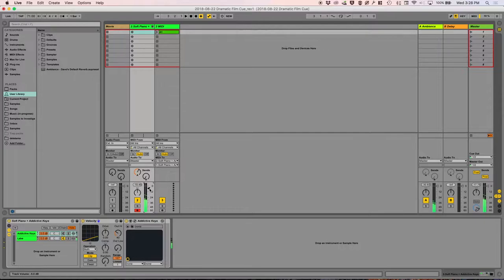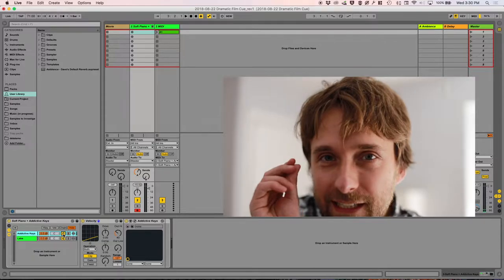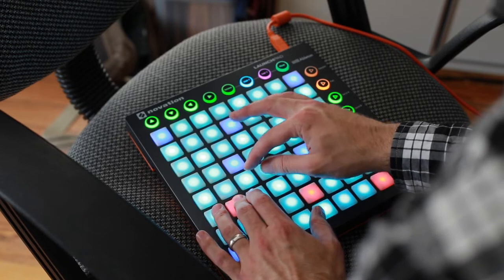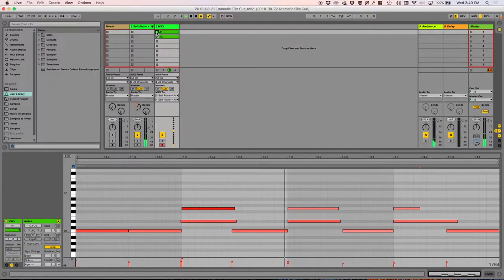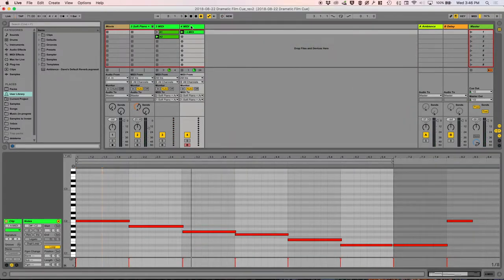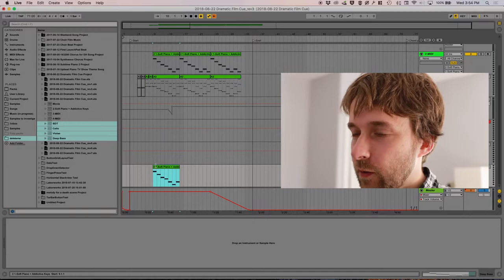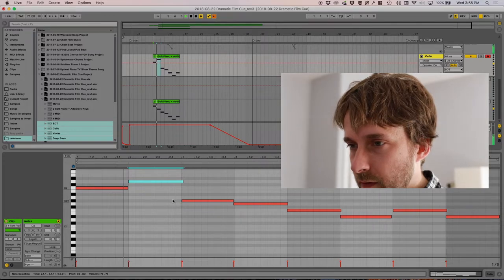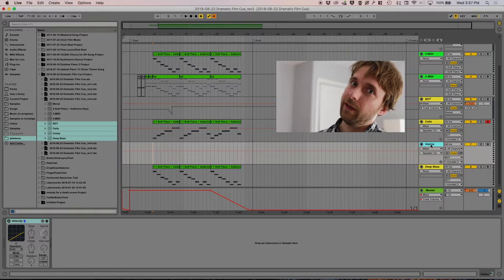Behind the Cue: End Credits Music using Spitfire's British Drama Toolkit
So I recently got Spitfire's British Drama Toolkit and I thought I would give it a spin. In this video, I use it to write some end credits music for a short film I've been working on.